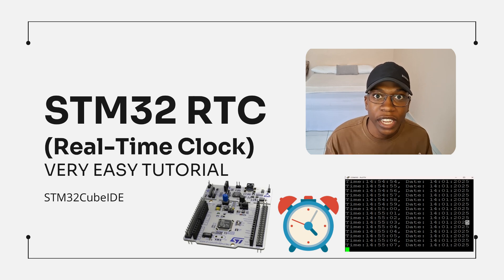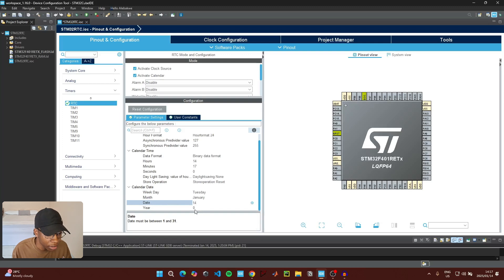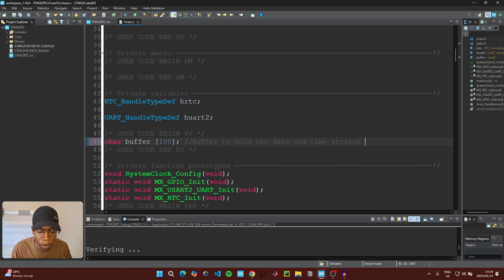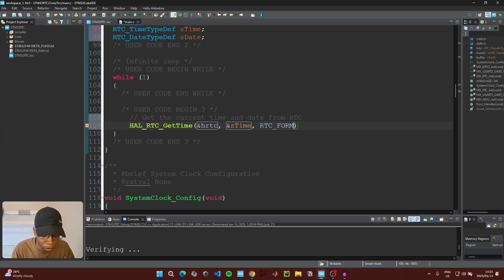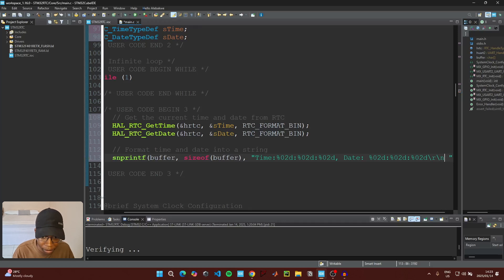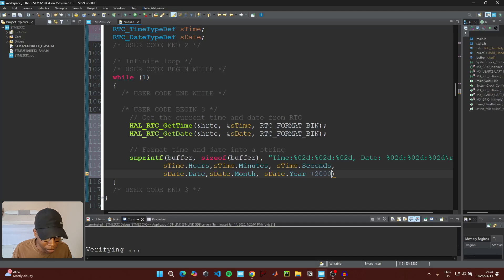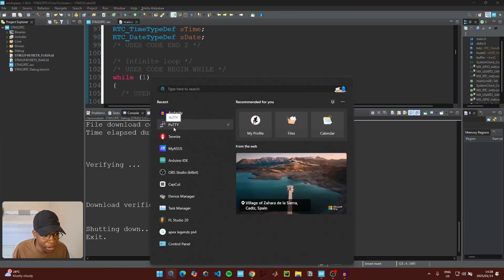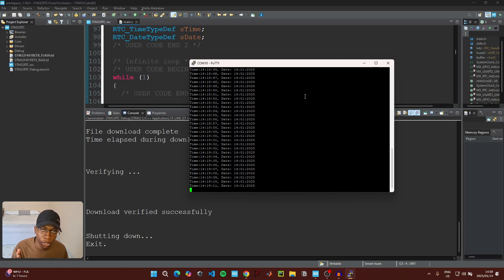STM32 Real Time Clock (RTC) EASY TUTORIAL using STM32CUBEIDE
This video is an STM32 Real Time Clock (RTC) Tutorial using STM32CUBEIDE.